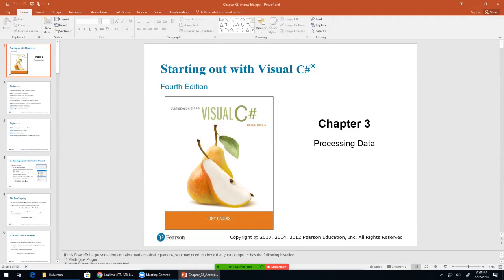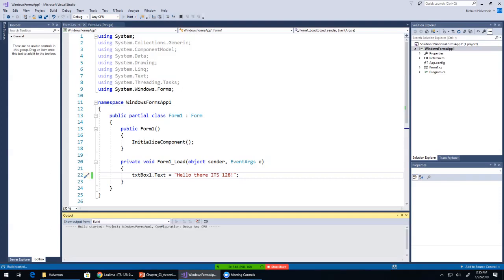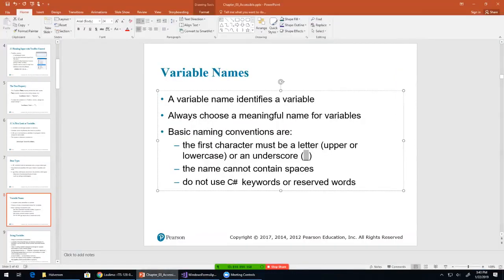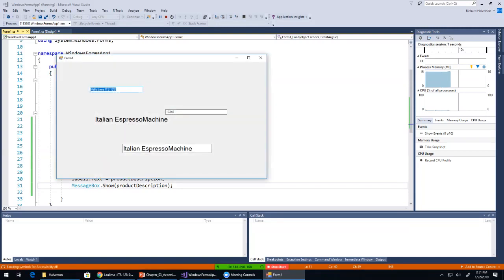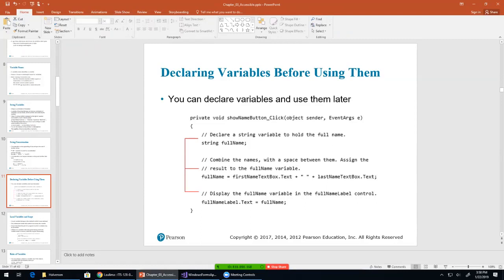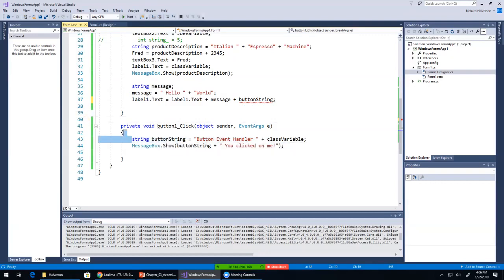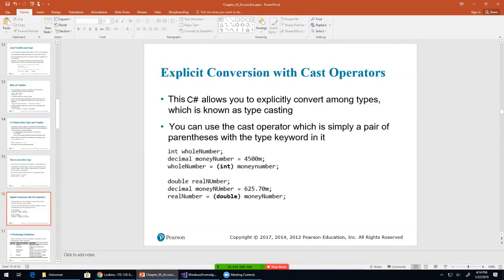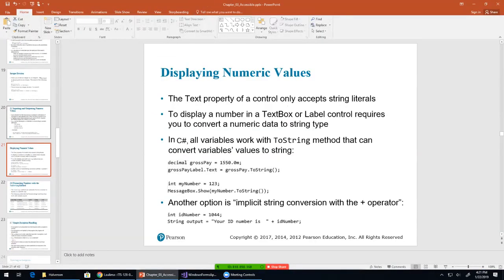ITS128 Class 05 Jan 22 2019